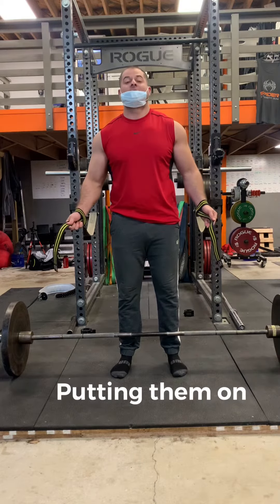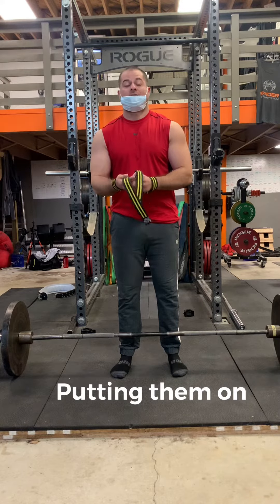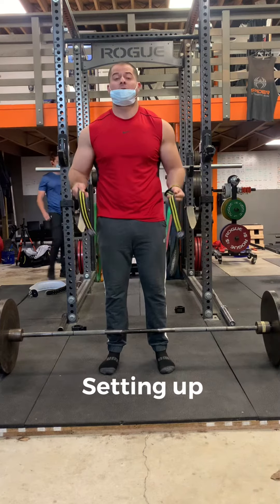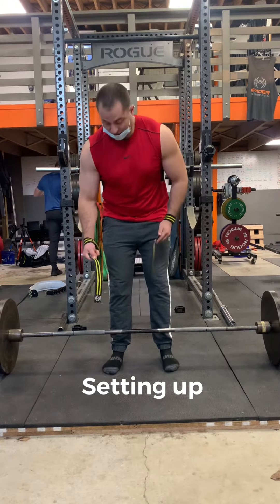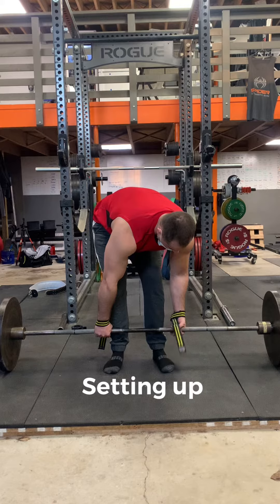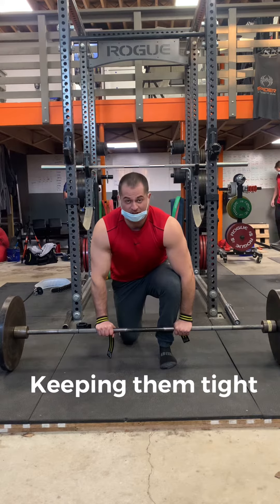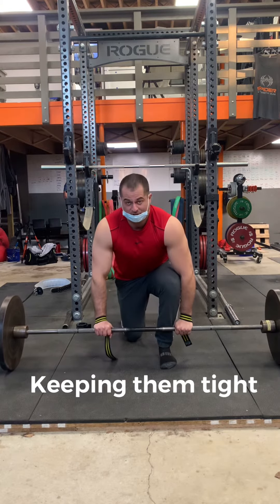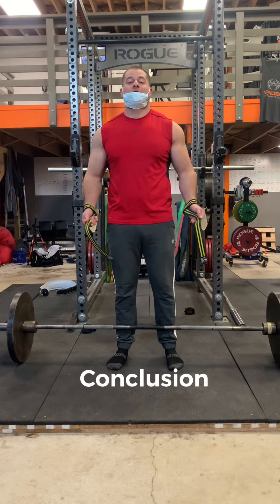How to Deadlift using Straps for Powerlifting and Strongman with Evan Kardon!